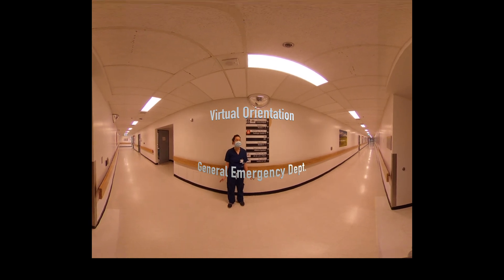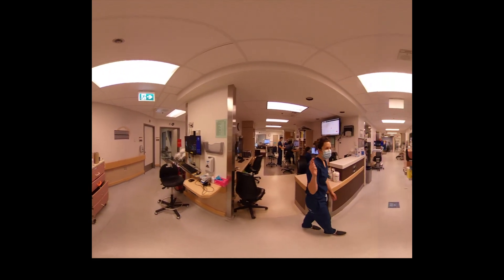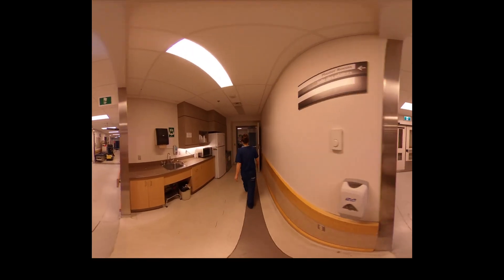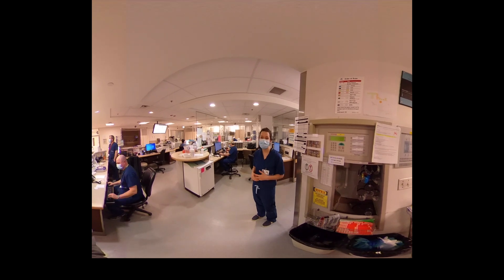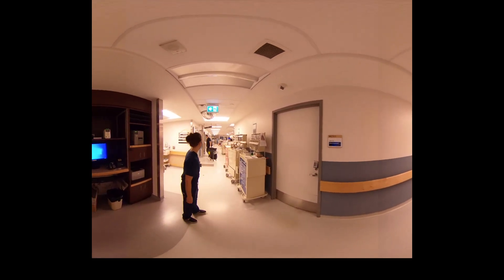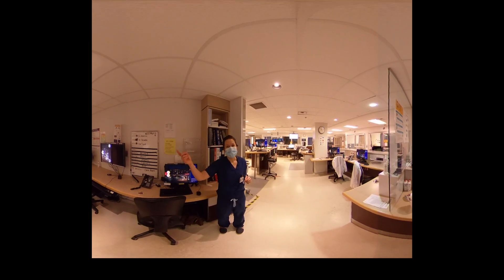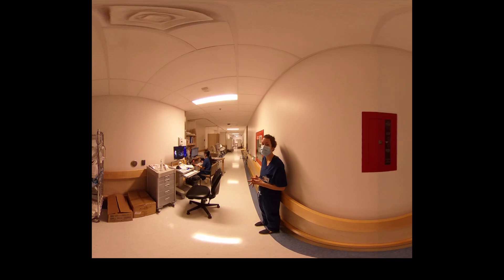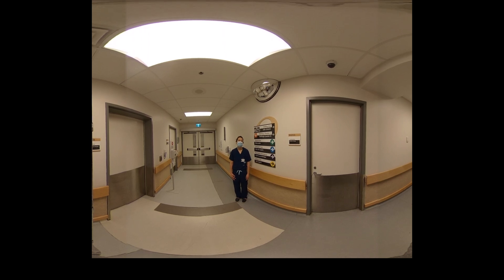The Ottawa Hospital Emergency Department Virtual Tour for Learners (General Campus)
Dr. Meg Wilson, Undergraduate Elective Director, gives a tour of the General Campus Emergency Department of The Ottawa Hospital.

This 360 virtual tour is designed for clerkship students, visiting elective students, visiting and off-service residents at The Ottawa Hospital. Objectives: At the end of this virtual tour, learners will be able to:
- Navigate to and through different areas of the emergency department (Urgent Care, Observation, Emergent Care, Resuscitation and Offload);
- Characterize the typical patient population in each ED area;
- Identify which computers and desks are designated for learner use.
- Locate key equipment, such as PACS stations, suture trays and casting material.

Credit for creation of the video: Dr. Glenn Posner (Medical Director, uOSSC), Dr. Meg Wilson (Undergraduate Elective Director, DEM), Dr. K. Jean Chen (Transition-to-Clerkship director, uOttawa; Undergraduate Program co-director, DEM)